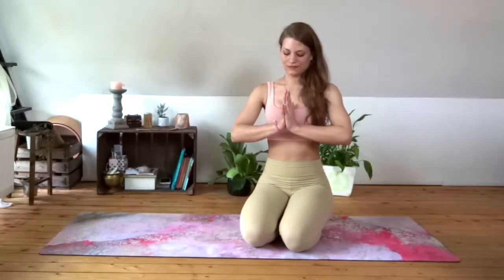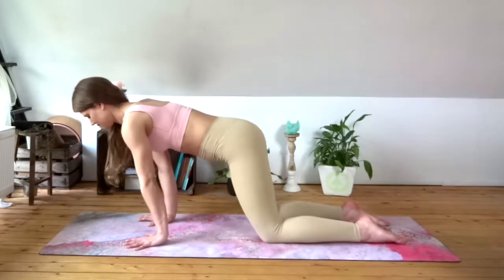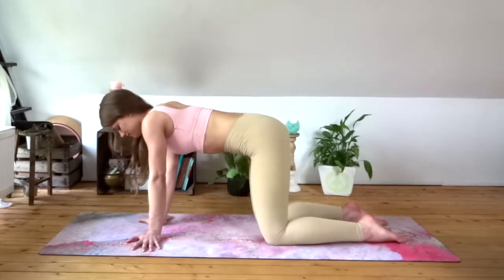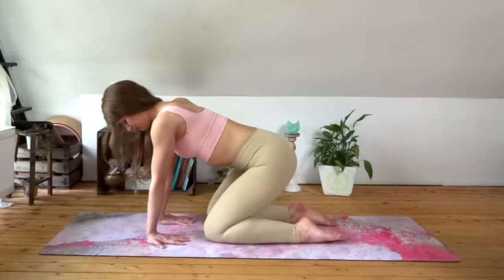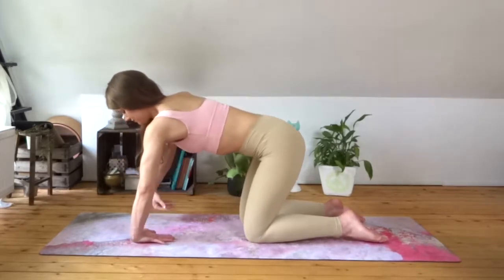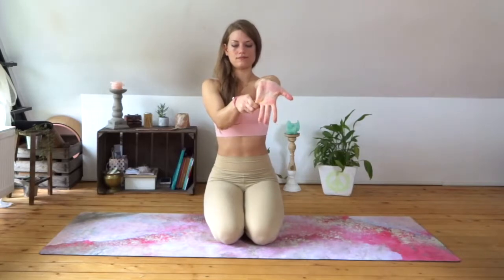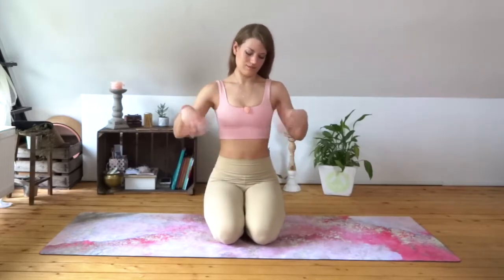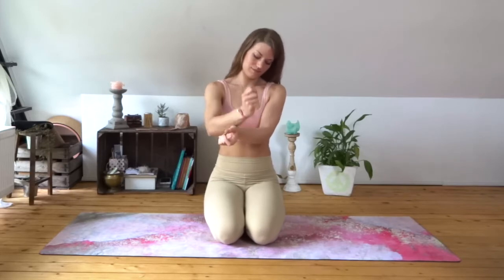Wrist Streching Exercises for Handbalancing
Check out the complete blog post "4 Possible Reasons For Wrist Pain & What You Can Do About It" & more